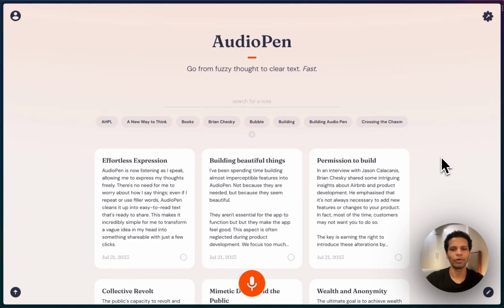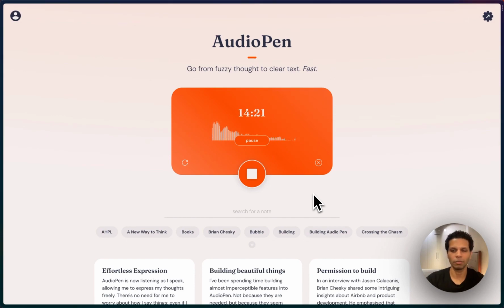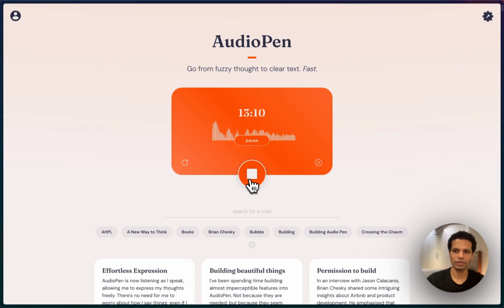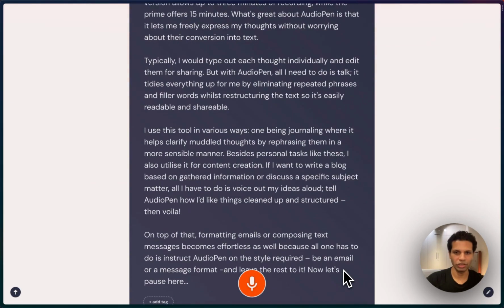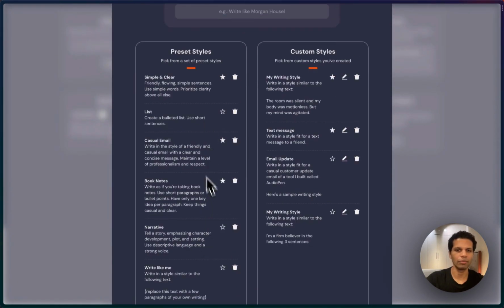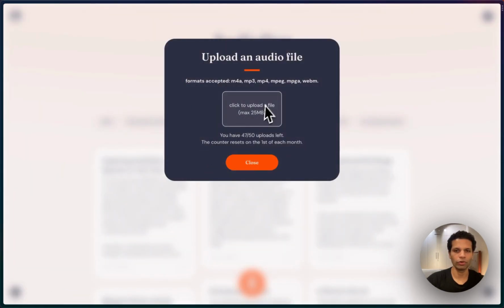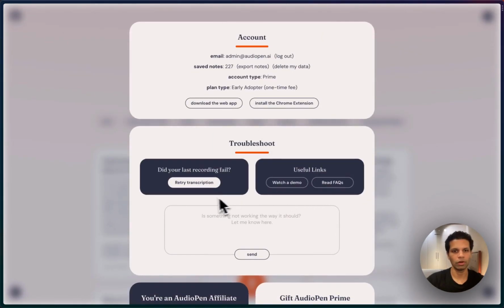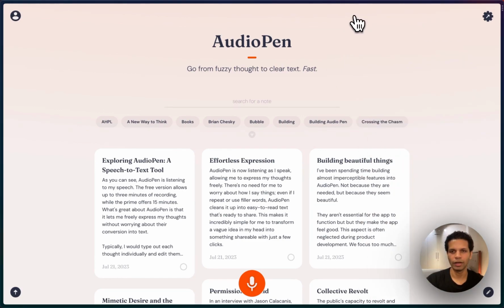AudioPen | Demo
A walkthrough of how AudioPen works.